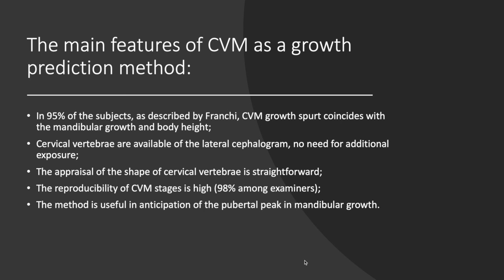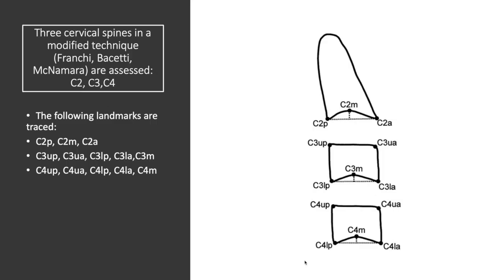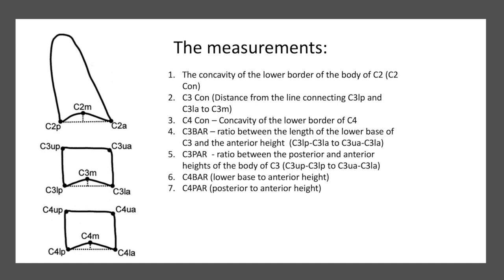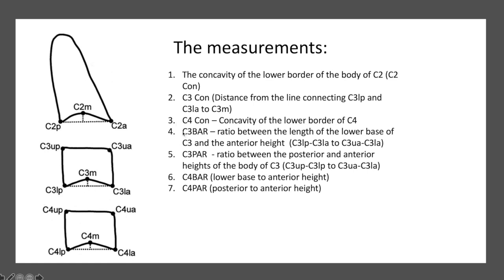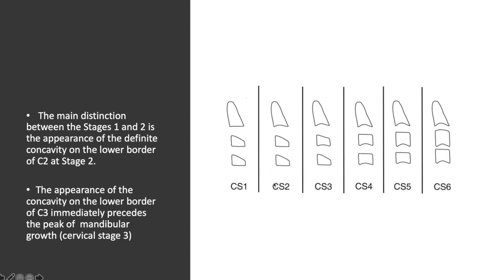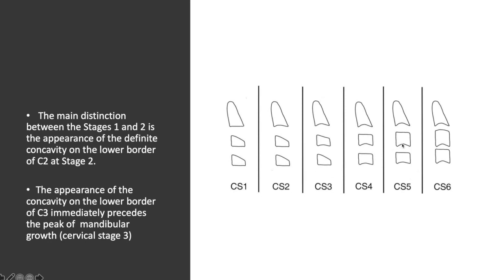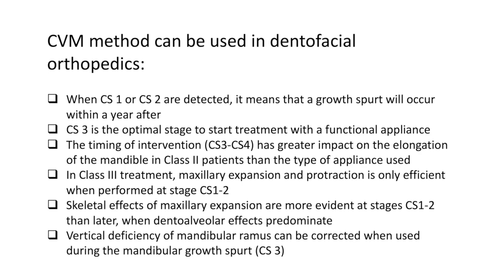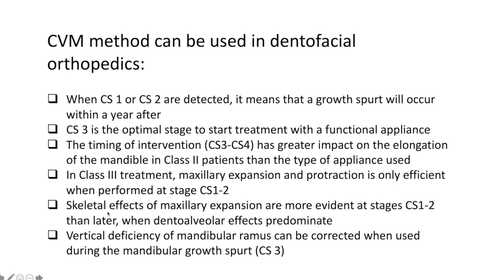Cephalometric growth prediction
The cervical vertebral maturation method (CVM) is described in detail. The method can be used as a substitute for the hand-and-wrist radiographic growth assessment and prediction.
Initially suggested by Franchi, the following video describes its modification by Carl McNamara and the way it is currently used.
Reference:
Bacetti T, Franchi L, McNamara J. The Cervical Vertebral Maturation (CVM)
Method for the Assessment of Optimal
Treatment Timing in Dentofacial Orthopedics. Seminars in Orthod, 2005, 11:119-129.